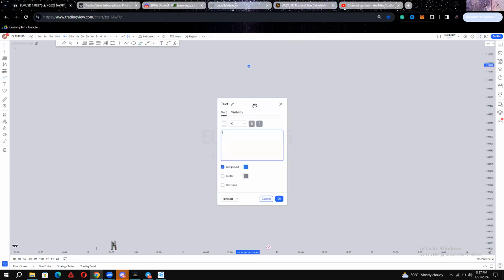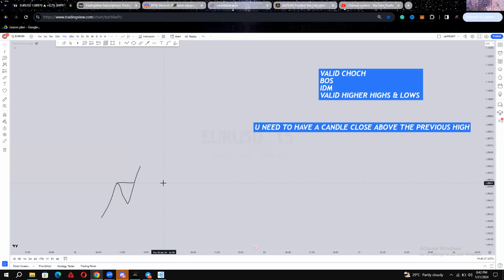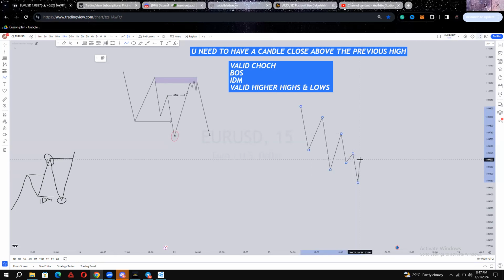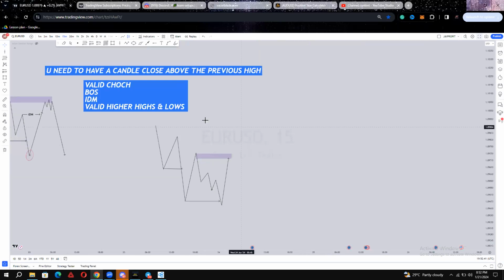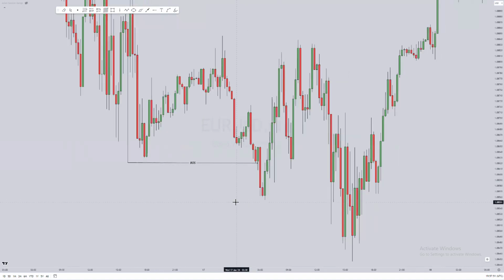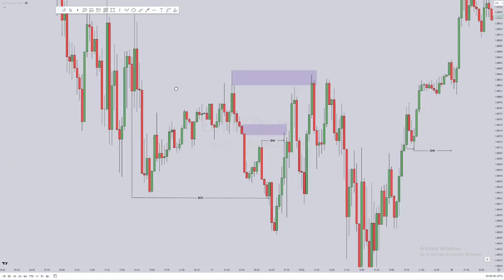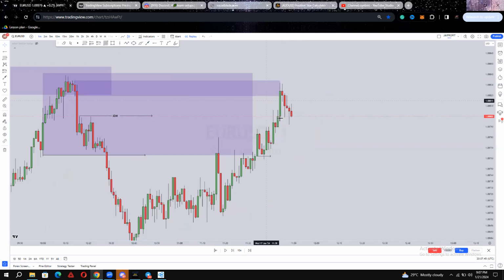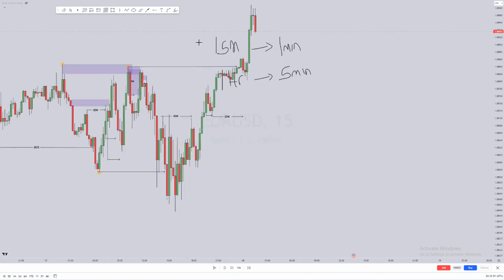MASTERING MARKET STRUCTURE MAPPING FOR NEWBIES |SMC